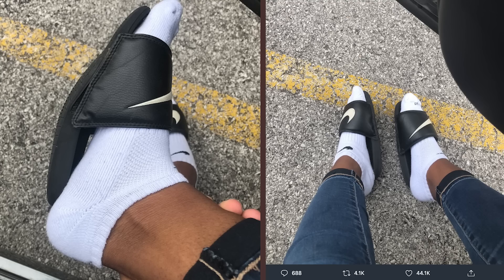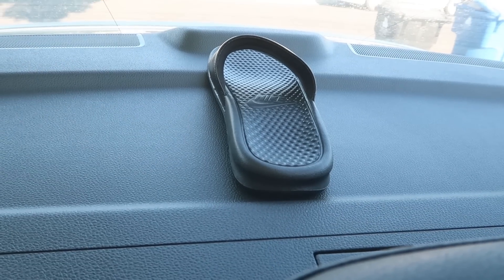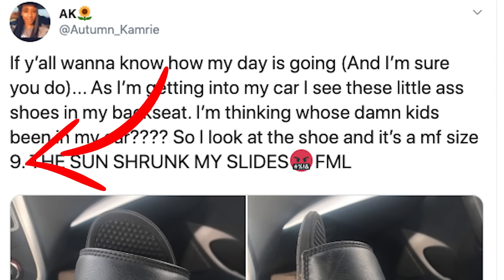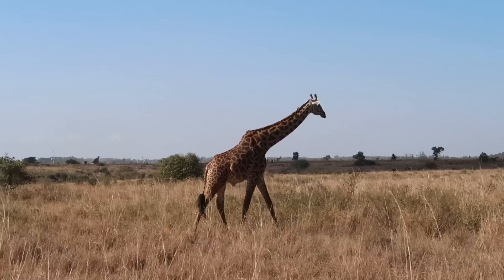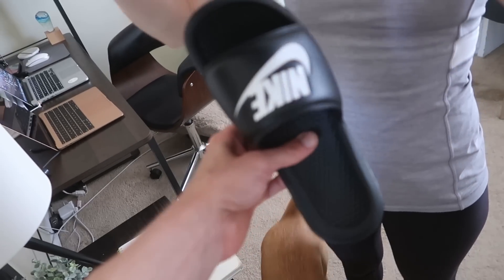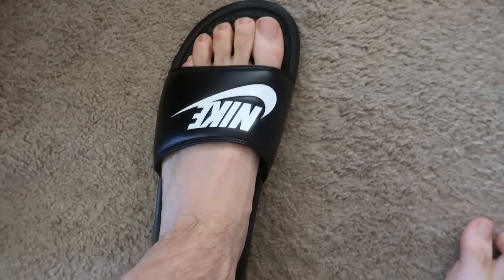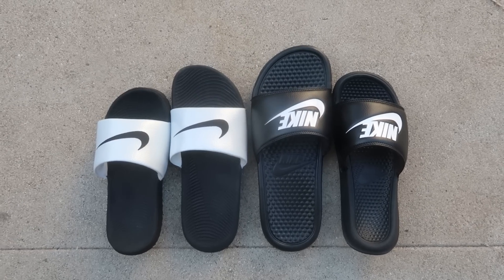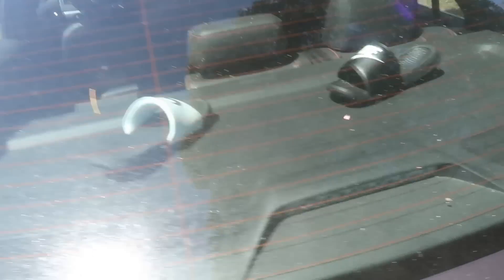Nike Slides SHRINK in the SUN !!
I saw this photo on twitter where this ladies Nike Slides had shrunk in her car. So I wanted to see if I could replicate the results… turns out, Nike Slides DEFINITELY shrink in the heat caused by the sun in a closed car. I was pretty shocked to see how much they do in fact shrink.

The pair I tested (size 9 mens) shrunk 1.5 inches (3.81 cm) in total after sitting in my car for 10 days!

After doing some digging I found a research paper that clearly outlined that Slides are made out of a material called EVA (Ethylene Vinyl Acetate).I’m not 100% sure why the foam shrinkis, but if I had to guess it’s because the foam is actually melting and the small air pockets that make the foam are collapsing or condensing into a smaller more compact form of EVA.